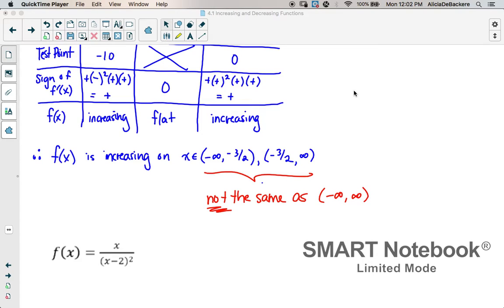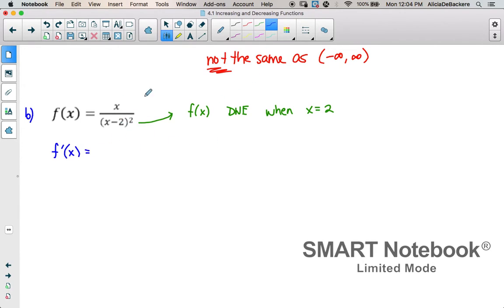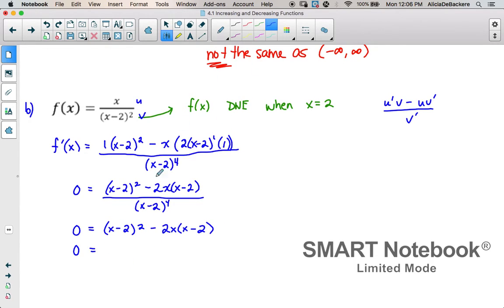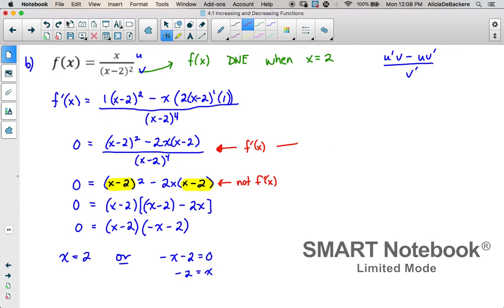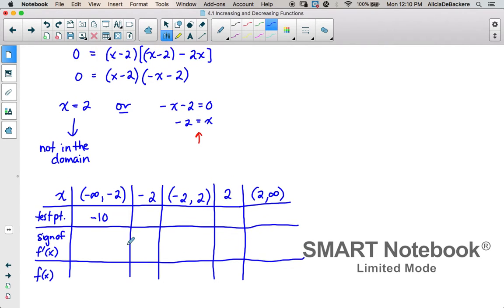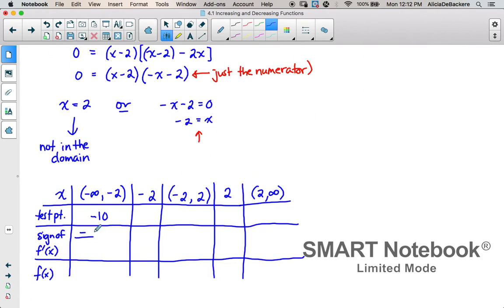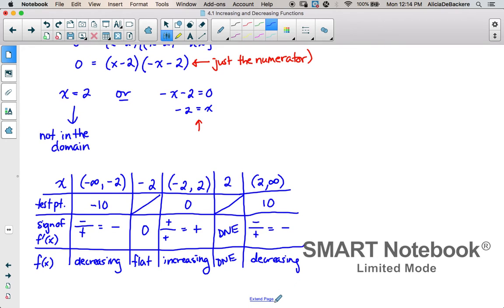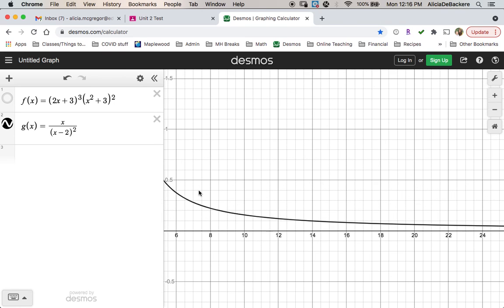4.1 Increasing and Decreasing Functions Part2